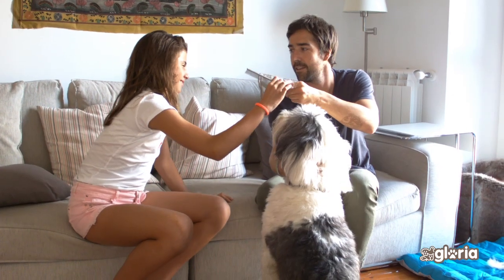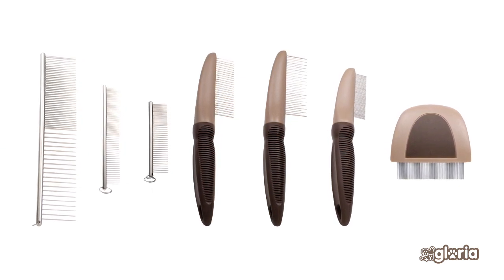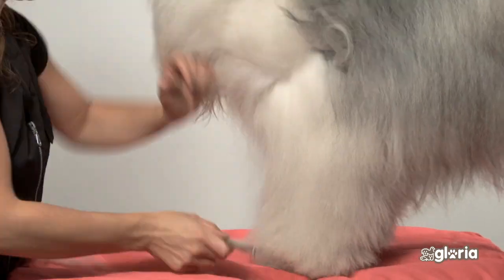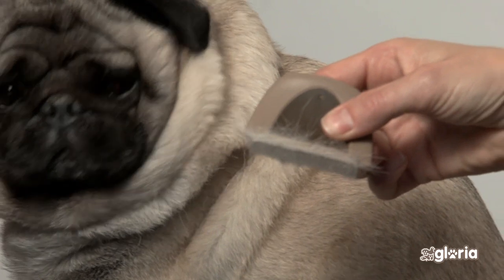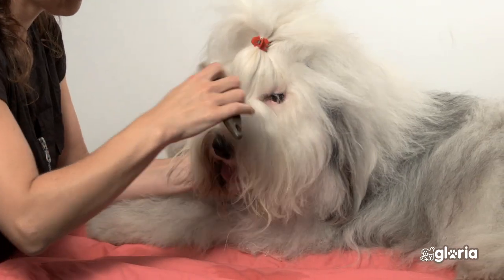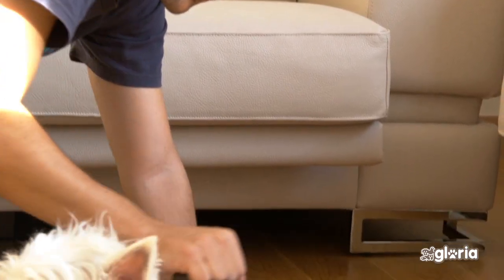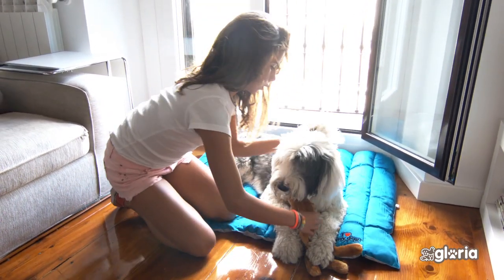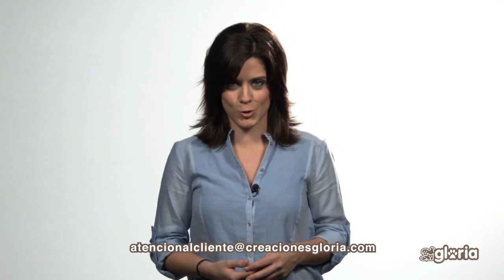How to brush your dog and why it's so important for its health.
The comb is the best tool to finish and ensure that there are no knots.
Brushing your dog or cat dogs is impportant for the health of the skin and hair.
Good grooming removes dead hair and dirt.  It stimulates the hair follicles and distributes the natural oils over the body.
Glorias combs are made to last longer.  Comfortable and durable.  There are different types - classic, rotating pins, 2 highs, mini flea comb and face comb.
The metal comb has 2 parts, one with seperate pins for de-tangling and to create volume
and the other side has closer pins for combing.
Always comb in the direction of the coat.
Comb the different layers, starting from the root to the top of the hair.  Remove dead hair from the comb.
For the face or moustache always use a flea comb or face comb.  These are more effective and easy to handle.
Flea combs can be used for removing fleas from the hair.  You also need to worm your dog or cat.  If you find fleas please visit your veterinarian or specialized pet shop.
For long haired dogs or cats use the large comb with 2 heigts that combs and eliminate small knots and the longer pins remove dead hair.
If your dog or cat suffers from matts, use the comb with the rotating pins, this slides better across the hair and will open the knotts more easily.
The first time you use any new product or tool to your dog, introduce it slowly, let him smell it and recognise it.
In the begining use it for short periods and then increase time and frequency slowly.
Reward your dog for his good behaviour with stroking and soothing words so that grooming is a relaxing and enjoyable time.
Taking care of your dog or cat establishes a strong bond between the animal and the owner.
To improve brushing or combing you can apply an anti-tangle product.  Dogs and cats benefit from time spent taking care of them and grooming will be a rewarding time for both of you.